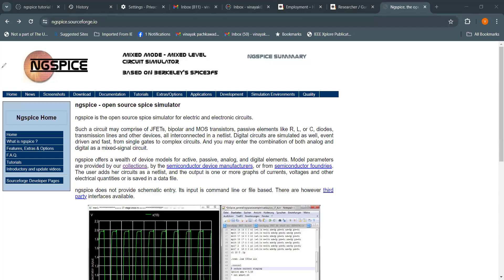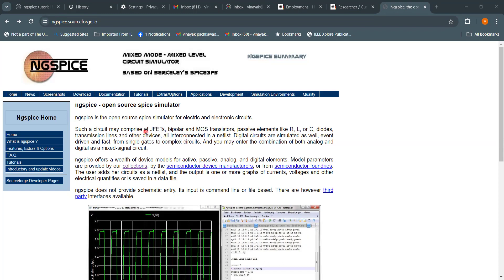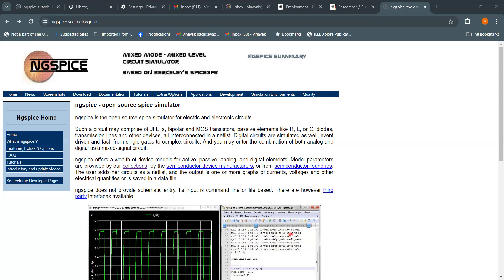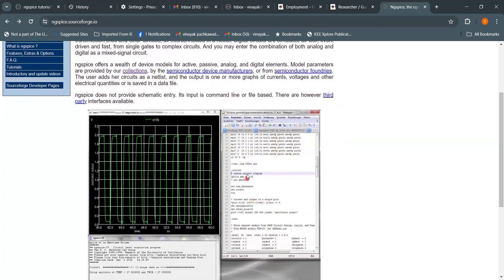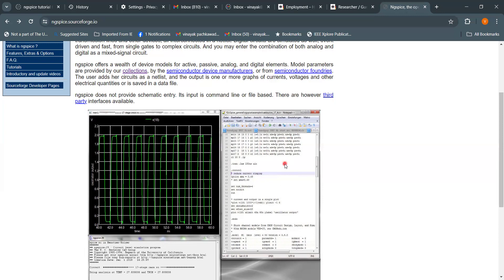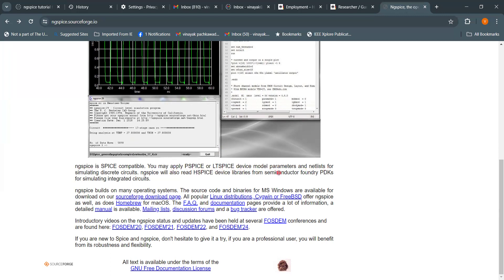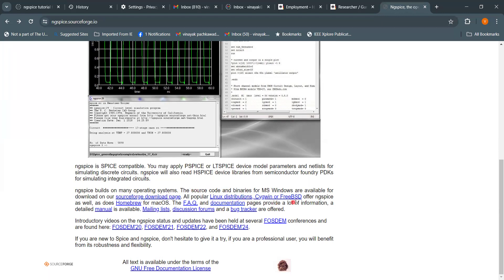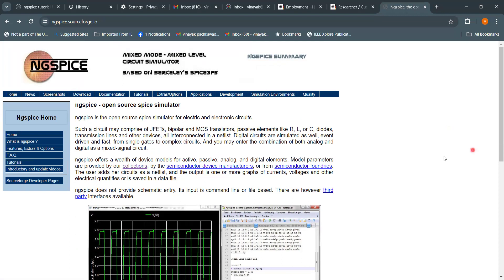Free SPICE Circuit Simulator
NGSpice: The Ultimate Guide to Free Circuit Simulation!

In this module, we dive into NGSpice, a powerful and free SPICE simulator for electric and electronic circuits. Whether you're a student, hobbyist, or professional, this video will help you understand and leverage NGSpice for your circuit simulation needs. 🚀

📌 What You'll Learn:
0:05 - Introduction to NGSpice: A Free SPICE Simulator
0:17 - Overview of NGSpice and Its Capabilities
0:30 - Types of Circuits: Analog, Digital, and Mixed-Mode
0:43 - Devices and Components for Simulation
1:06 - Writing a Netlist for Circuit Design
1:30 - Using Device Models and Parameters
3:01 - Generating and Analyzing Simulation Outputs
3:30 - Compatibility with Other SPICE Tools (PSpice, LTSpice)
4:08 - Setting Up NGSpice on Different Operating Systems

🔍 Key Topics Covered:

Introduction to NGSpice
Simulating Analog, Digital, and Mixed Circuits
Writing and Using Netlists
Device Models and Parameters
Simulation Output Analysis
Integration with Third-Party Tools
🌐 Useful Resources:

Third-Party Interface Tools (KiCad)
Documentation and FAQs
Join us as we explore NGSpice's features and how to effectively use this versatile tool for your projects.